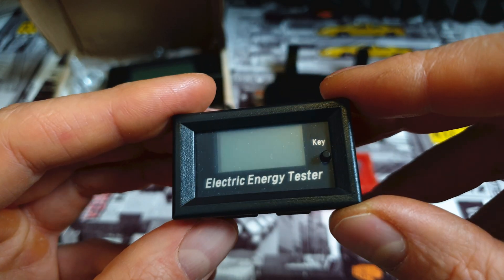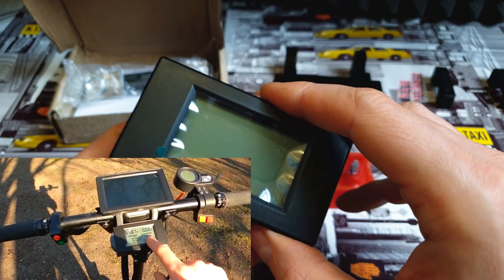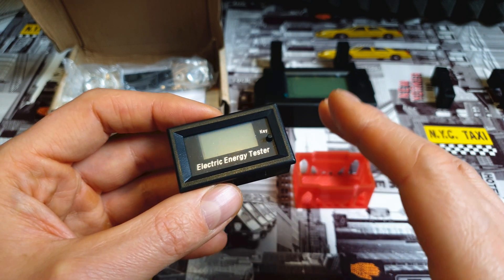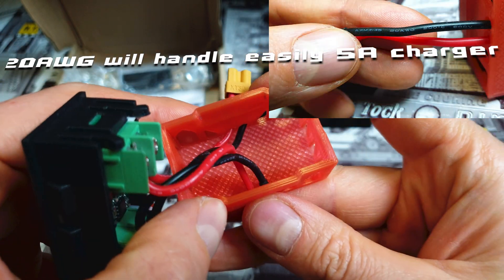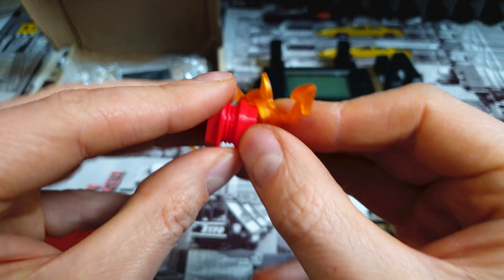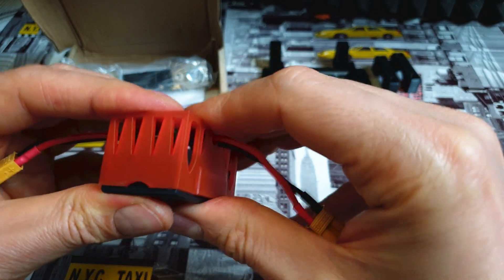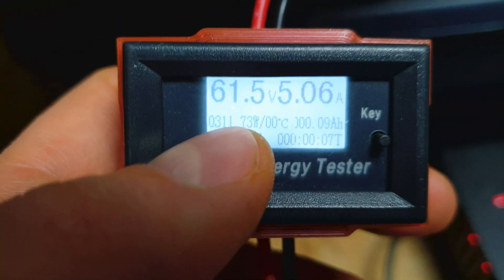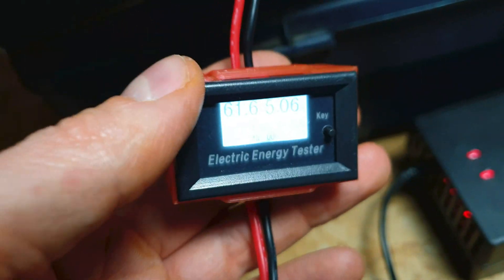Watt Meter ⚡🛴 Check what is true Capacity or Condition of your battery 🍕 M365 T85 ES18 Boyeda 🍻🏴‍☠️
Tiny Watt meter 7$

Boyueda 26AH Price ~1000$: PirateBoyueda

Ali ( Free almost all 3d projects)